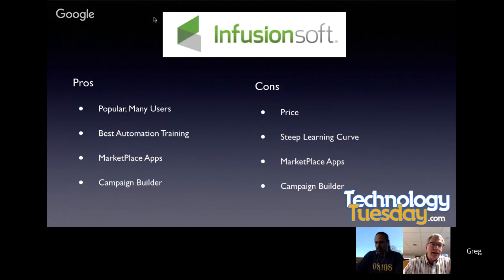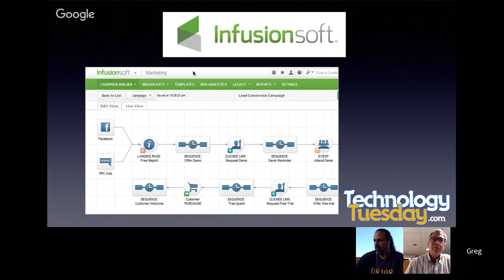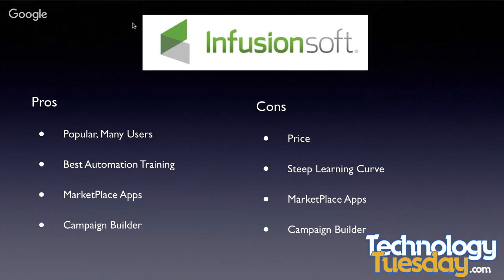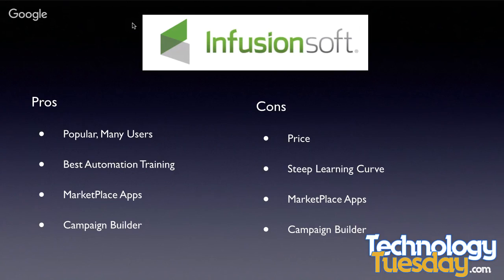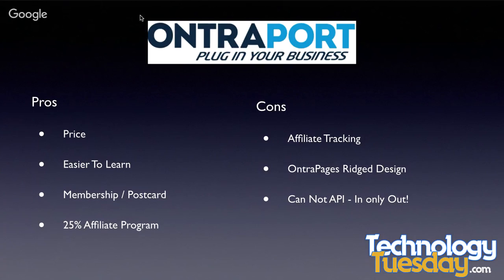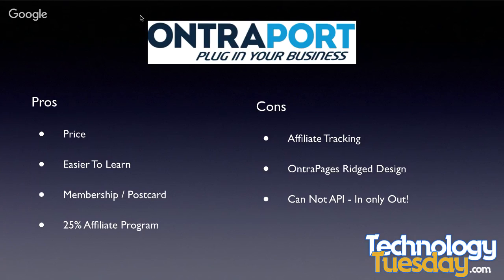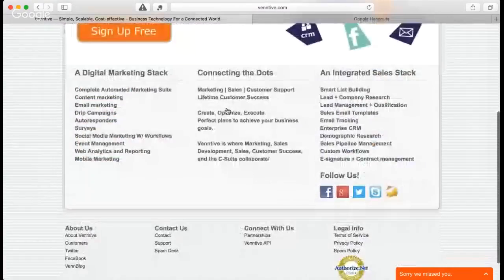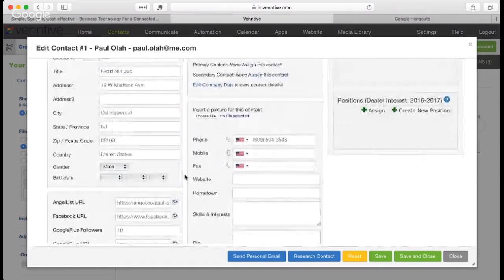Marketing Automation Part 2: Technology Tuesday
We discuss marketing automation software: infusionsoft, ontraport and venntive. We show the pro's and con's of each.